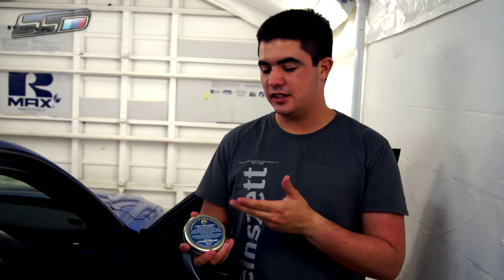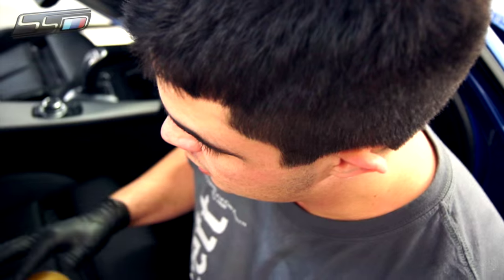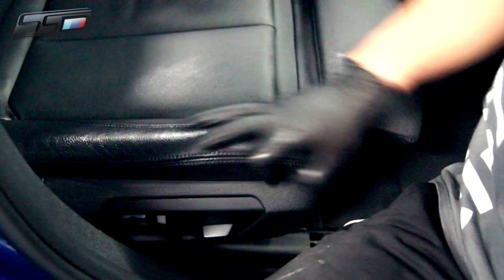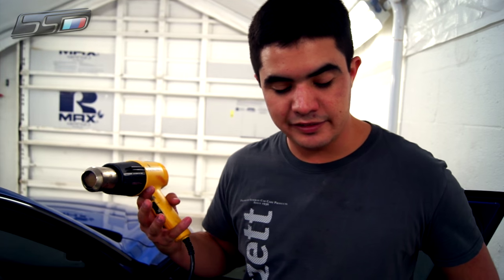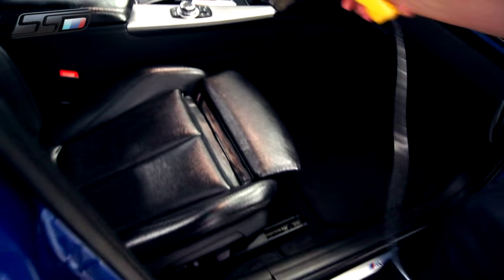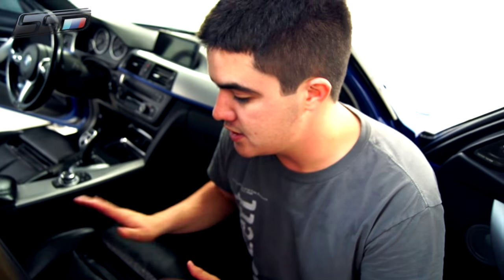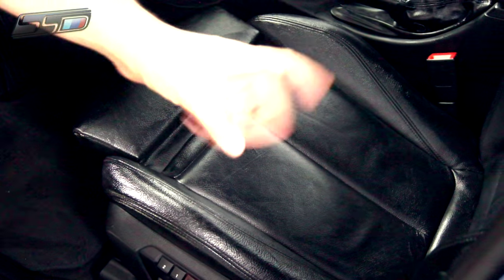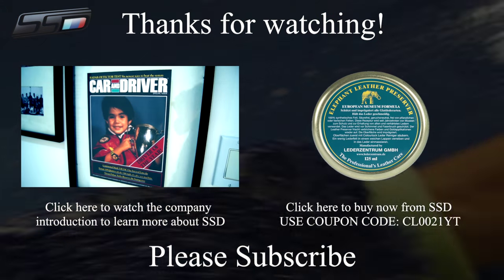Colourlock Elephant Fat Leather Preserver Application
This video sill walk you through the process of properly applying Colourlock Elephant Fat Leather Preserver.